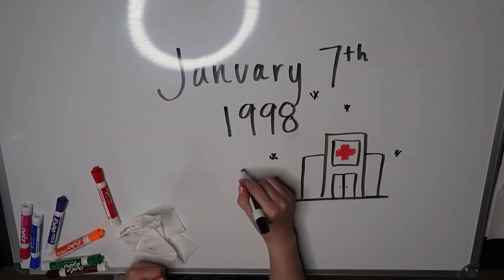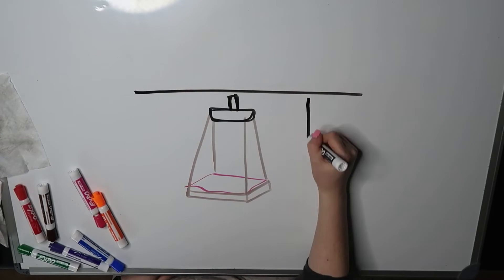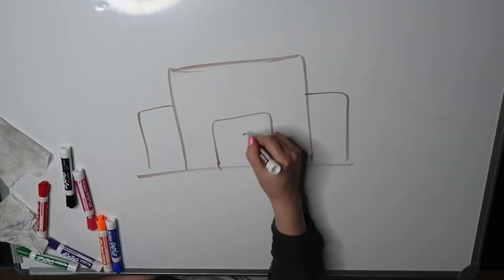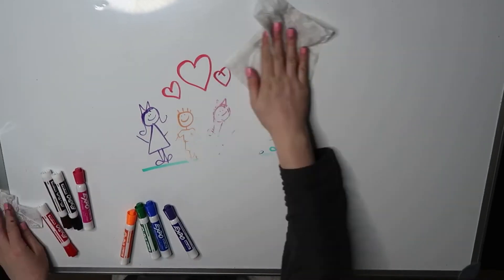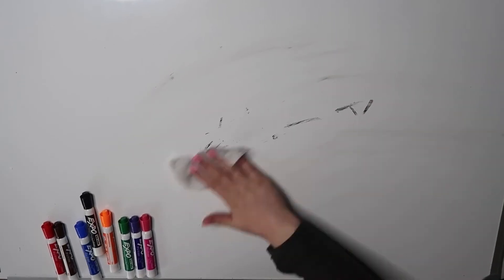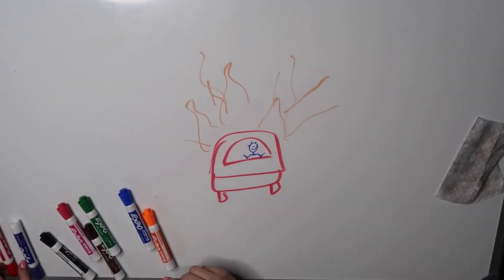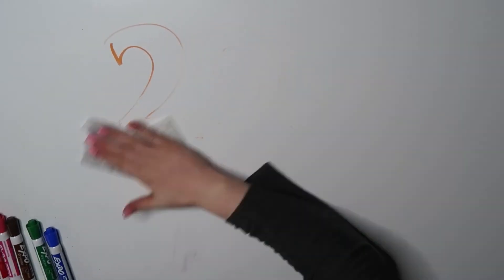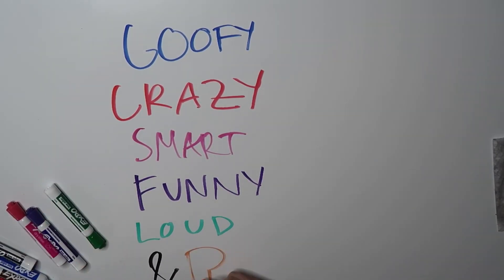Draw my life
Hey (:

in this weeks videos i am telling my whole life story from start to finish. i have a TON of stories. so if you would like to hear more be sure to comment and let me know!
hope you guys enjoyed
CONNECT

equipment:
ring light
canon g7x mark 2
tri pod
table
whiteboard
FOllOW my beautiful fabulous ging for her drawing everything out for me @_ging___